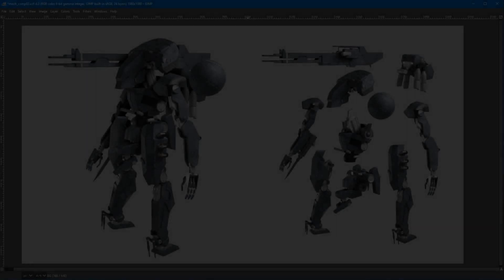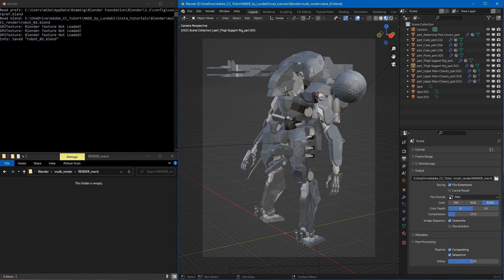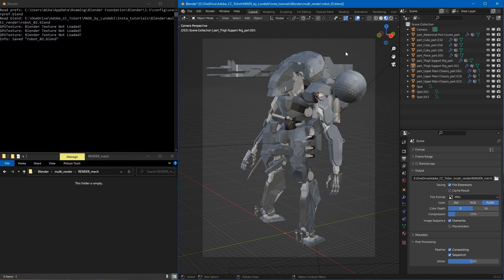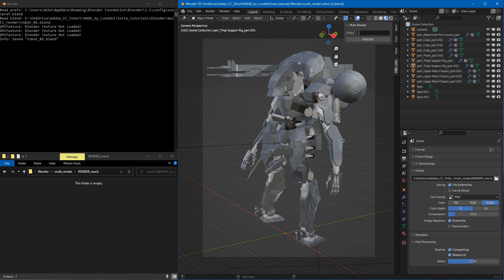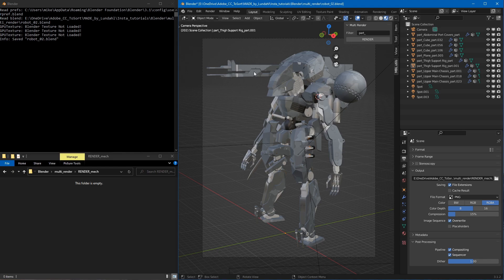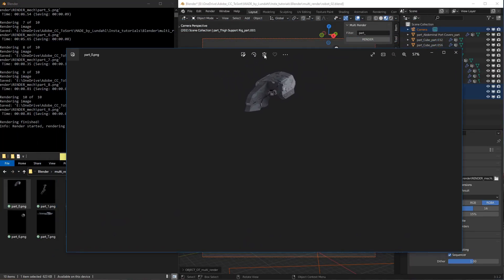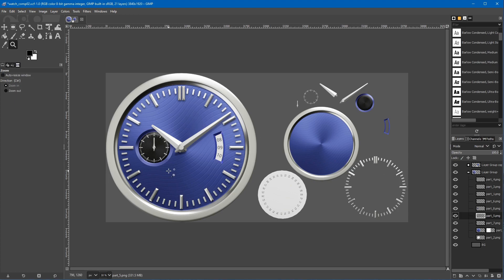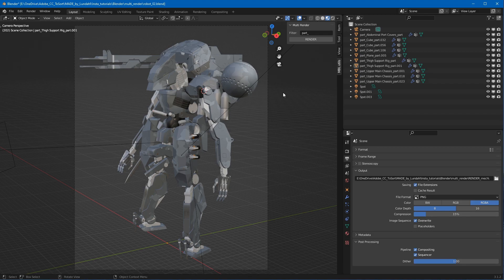How to render multiple objects with 1 button in Blender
How to render multiple objects in Blender to their own separate image files with the click of 1 button. Great for game graphics, bigger scene rendering, apps and more.

If you find this useful and would like to support me, please consider buying me a coffee. Helps releasing more for free more often.

Change log:
1.1.0: object freeze functionality. If you want objects to always stay in frame.

1.2.0: Ray Visibility added. For objects to still cast shadows and reflections etc. even if hidden from camera.

00:00 - Intro
00:45 - Demo 01 / Blender Mech
03:50 - Demo 02 / Watch faces
04:48 - Outro

Credits:
Mech 3D model - Dacian Falx / Turbosquid